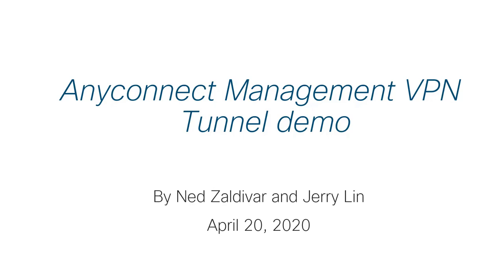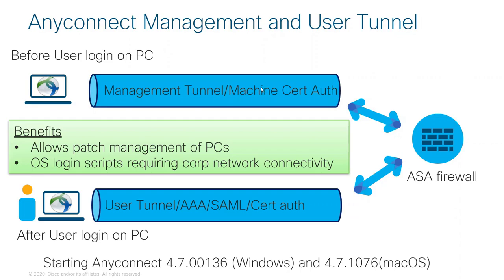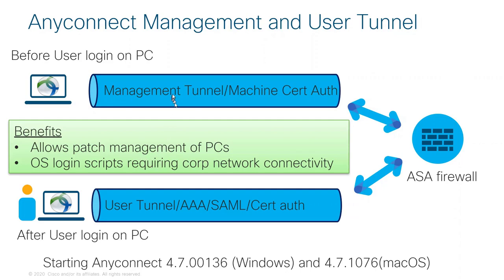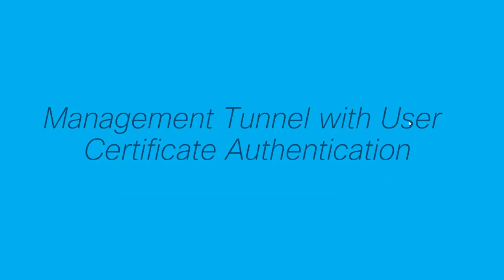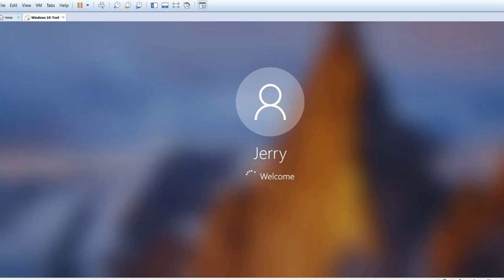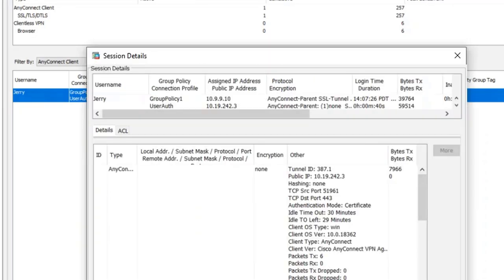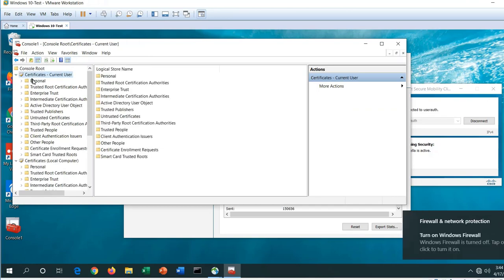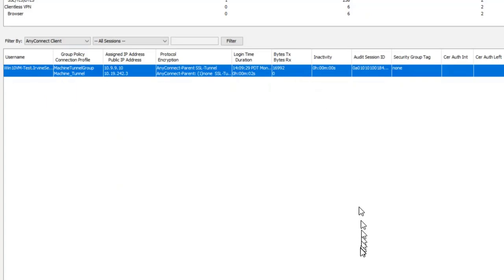Anyconnect Management Tunnel(Cert Auth) + User Tunnel (Cert Auth)Demo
This is a demo of the new Anyconnect 4.7 Mananagement Tunnel (using machine certificate authentication) transitioning over to an user VPN tunnel (using user certificate authentication).   No user interaction is required since the user VPN tunnel comes up automatically!